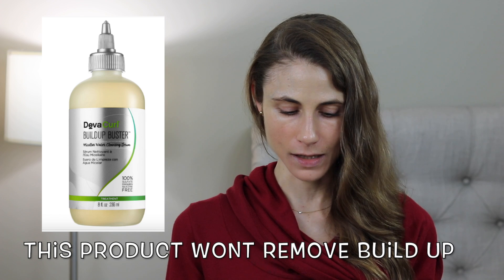Clarifying shampoo: why you need it & which ones are good| Dr Dray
Neutrogena Tsal
Neutrogena anti-residue shampoo

💜Anioinic detergents (for deep cleansing)
Sodium lauryl sulfate, triethanolamine lauryl sulfate, ammonium lauryl sulfate, Sodium laureth sulfate, triethanolamine laureth sulfate, ammonium laureth sulfate, disodium oleaminesulfosuccinate and sodium dioctylsulfosuccinate, Sodium cocoyl isethionate

Note: sarcosines are anionic detergents but in reality they dont cleanse well and are typically added as conditioning agents (ex: Lauryl sarcosine and sodium lauryl sarcosinate)

💜Nonionic detergents (poor cleansing)
Polyoxyethylene fatty alcohols, polyoxyethylene sorbitol esters, alkanolamides, coco glucoside, decyl glucoside and lauryl glucoside

💜Amphoteric (poor cleansing)
Cocamidopropyl betaine and sodium lauraminopropionate